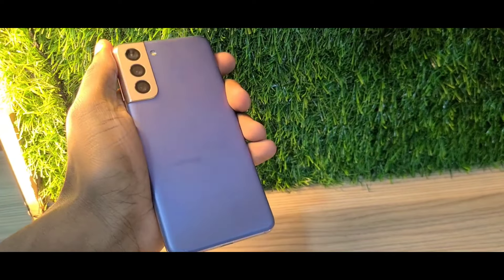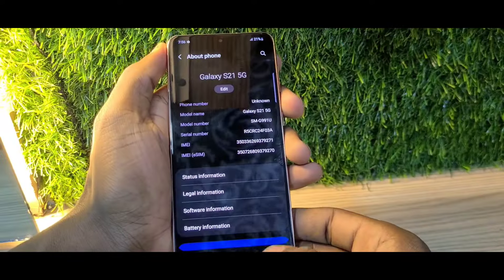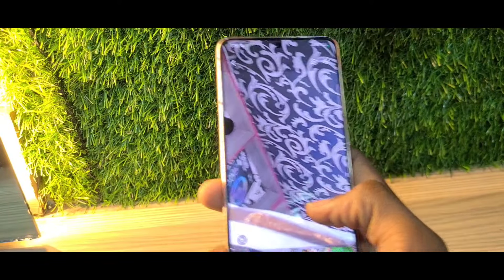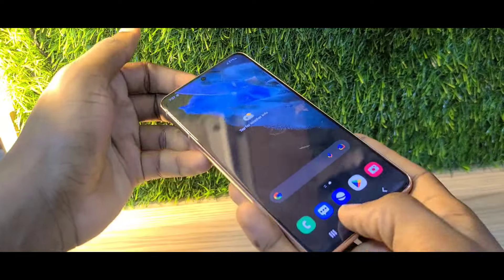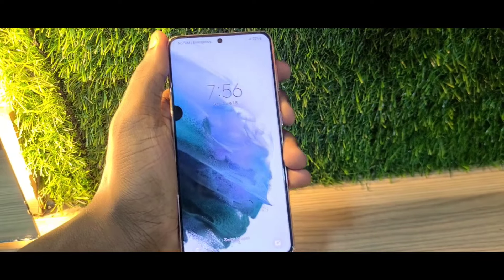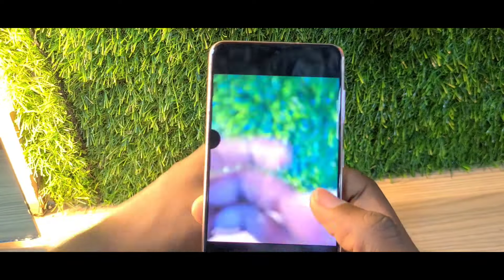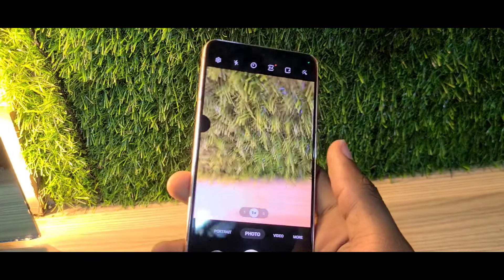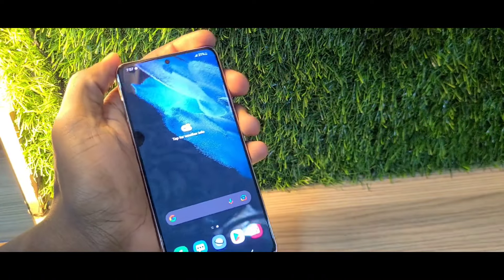Samsung Galaxy S21 Price & Simple review mid 2024